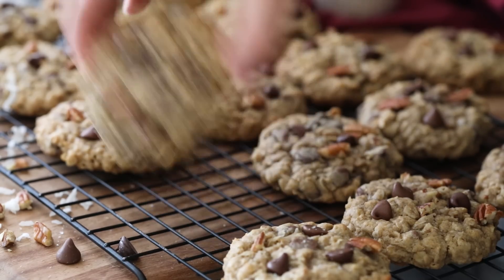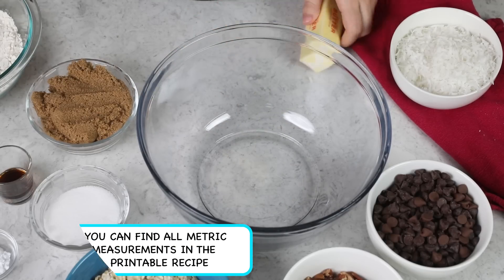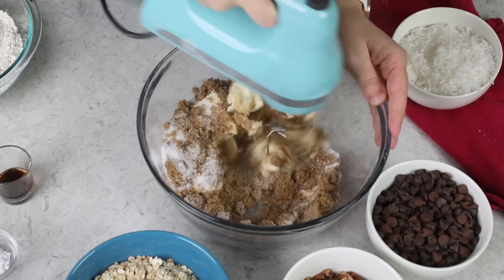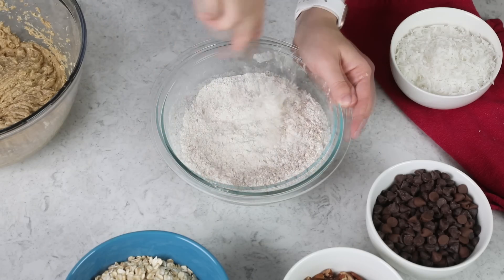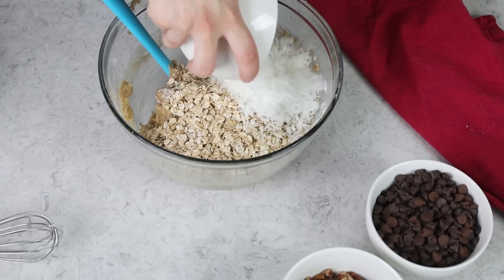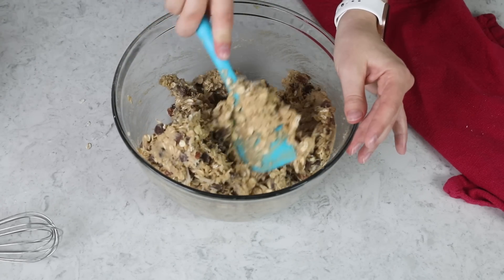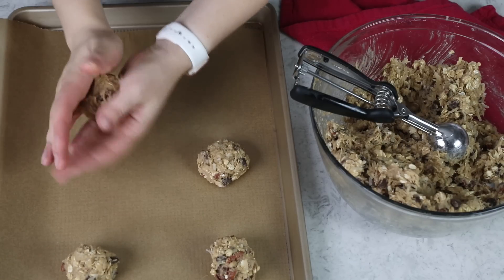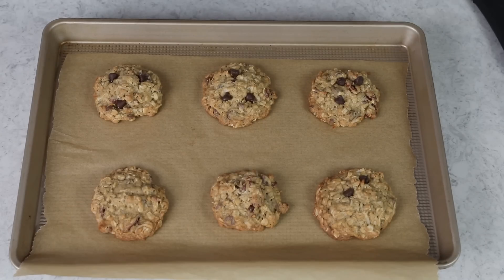A Heartier Oatmeal Cookie: Cowboy Cookies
Saddle up, partner--we're making cowboy cookies! Full of flavor and texture, this recipe combines coconut, pecans, oats, and chocolate to make one unique cookie, no horse or lasso required.

Ingredients
1 cup unsalted butter, softened to room temperature (226g)
1 cup dark brown sugar, firmly packed (200g)
½ cup granulated sugar (100g
2 large eggs
2 teaspoons vanilla extract
2 cups all-purpose flour (250g)
1 teaspoon baking soda
¾ teaspoon table salt
1 teaspoon ground cinnamon (optional)
2 cups old-fashioned rolled oats (212g)
1 ½ cups sweetened shredded coconut (123g)
1 cup coarsely chopped pecans (115g)
1 ½ cups semisweet or milk chocolate chips (or a blend of the two!) (255g)

Instructions
00:00 Introduction
00:28 Preheat oven to 350F (175C) and line a baking sheet with parchment paper. Set aside.
00:32 In a large bowl, combine butter and sugars and use an electric mixer (or you may use a stand mixer) to cream together until thoroughly combined and light and fluffy.
01:13 Add eggs and vanilla extract and stir until thoroughly combined.
01:27 In a separate bowl whisk together flour, baking soda, salt, and cinnamon until thoroughly combined.
01:50 Gradually stir dry ingredients into wet (either using mixer on low-speed or by hand) until ingredients are thoroughly combined.
02:04 Add oats, coconut, pecans, and chocolate chips and use a spatula to stir together until ingredients are evenly distributed.
02:55 Drop cookie dough by heaping 2 Tablespoon-sized scoop onto prepared baking sheet, and, if desired, use your hands to round into a ball (the dough will be a bit sticky, but this will make rounder, more uniform looking cookies). Space cookies at least 2” apart.
03:38 Transfer to 350F (175C) preheated oven and bake for 12-14 minutes and edges of cookies are light golden brown. Centers may seem slightly underbaked still, this is fine, allow cookies to cool completely on baking sheet where they will finish baking but still be soft and chewy.

Notes
Oats
I recommend whole oats for this recipe for the best texture. Substituting instant oats could make the cookies dry.

Coconut
I have only made this recipe using sweetened shredded coconut. While unsweetened coconut may work, the cookies will be less sweet and I would expect them to be more dry and prone to crumbling as well.

Making in Advance
The cookie dough may be made up to 5 days in advance of baking and stored tightly covered in the refrigerator.

Storing
After baking, cookies will stay fresh in an airtight container at room temperature for up to one week.